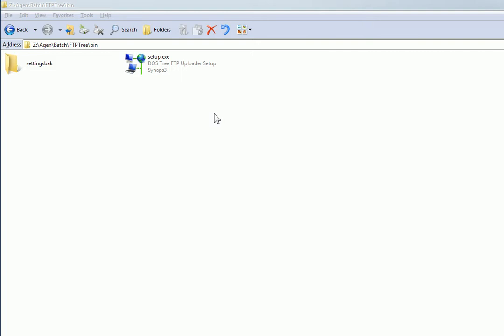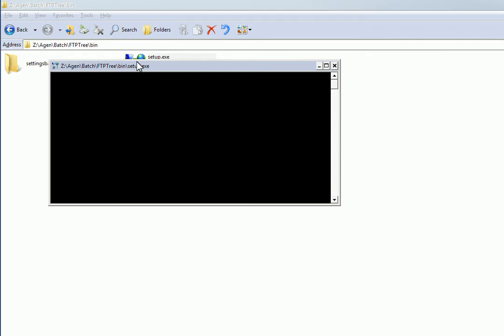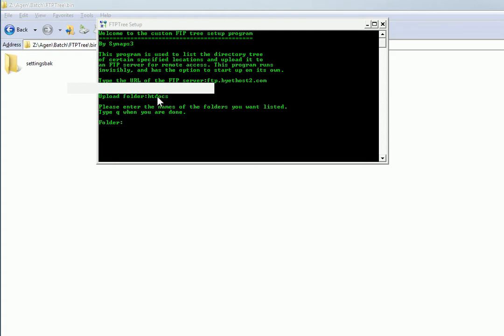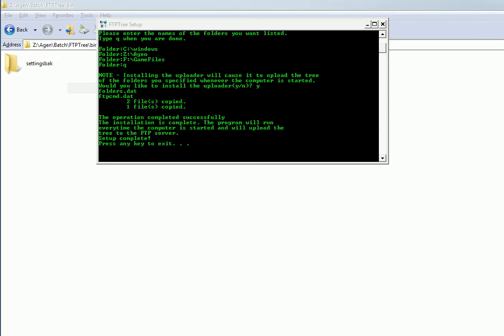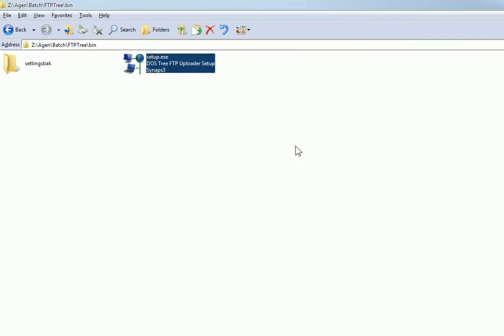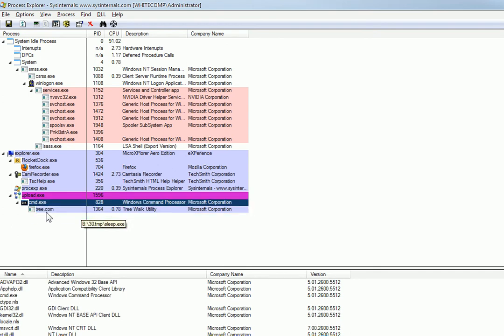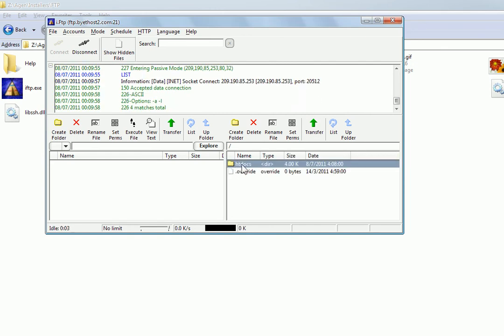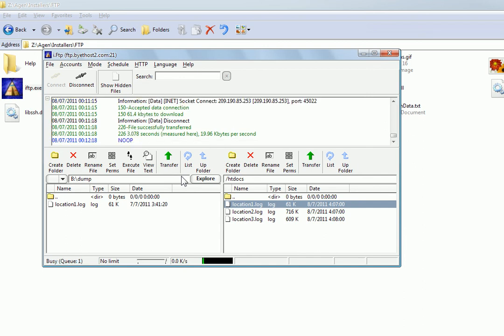View Folder Tree from Remote PC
This is a demo of my app DOS FTP Tree.